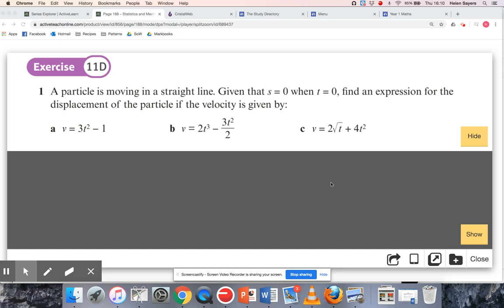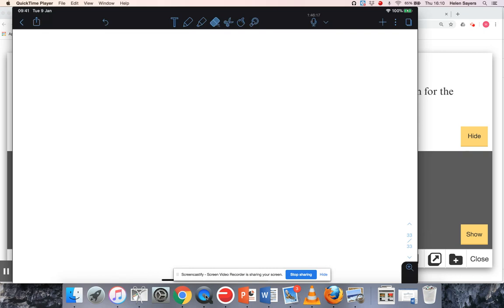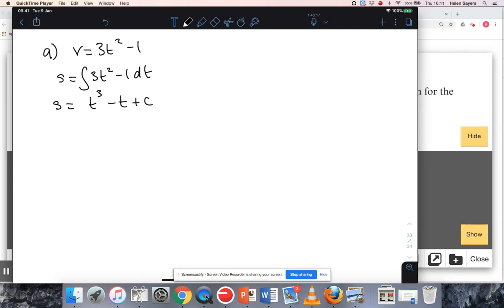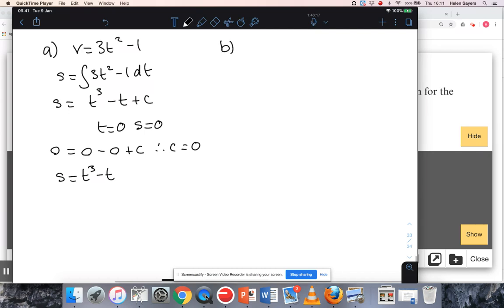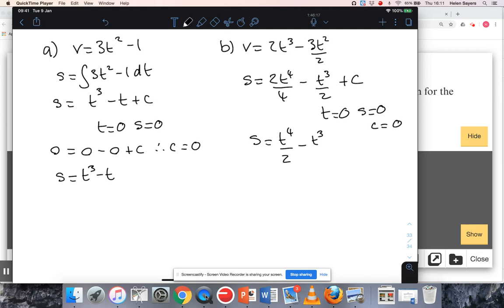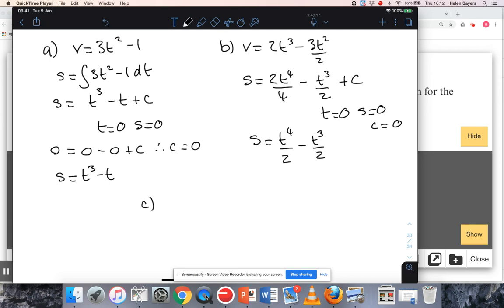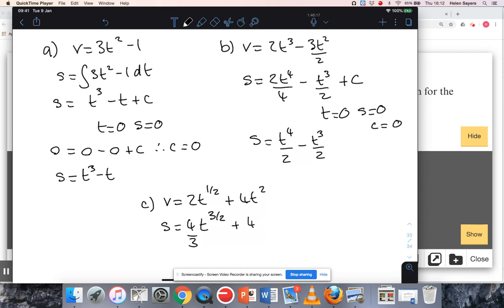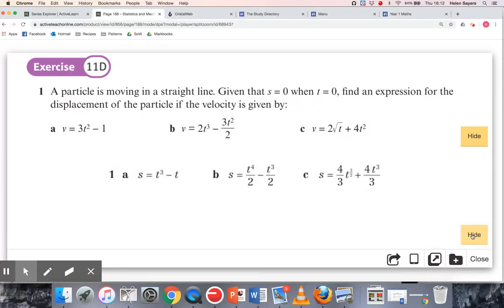Mech Yr1 Ex11D Q1